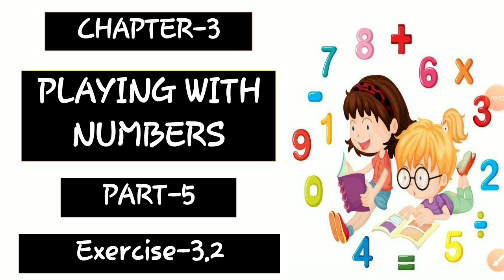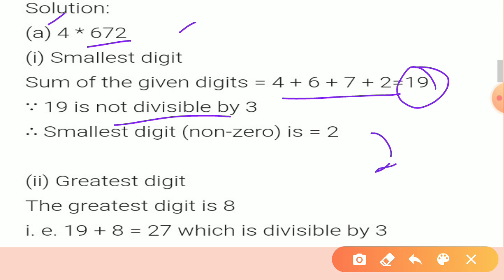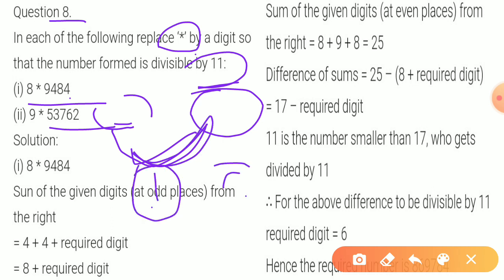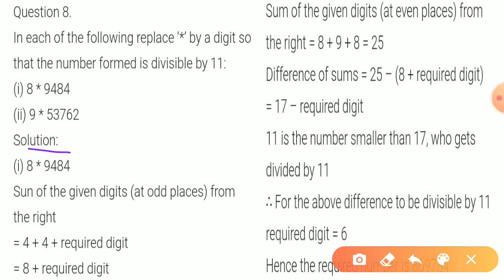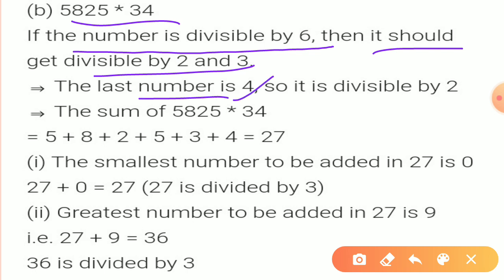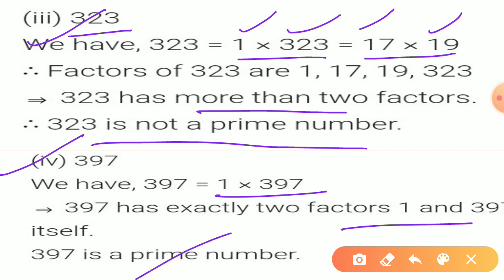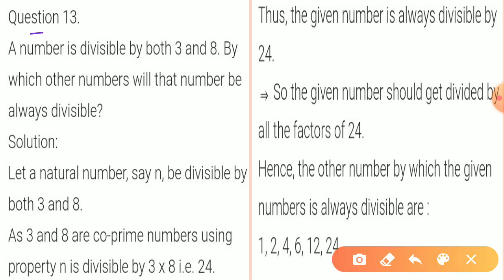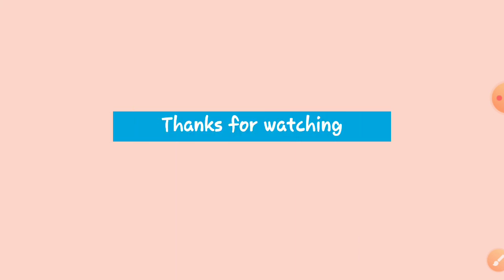Class 6th | Maths (M.L.Aggarwal) Ch-3 || Playing With Numbers || Part-5| Ex-3.2 (Q6 to Q14)| Lec.-31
In this video i am explaining you class 6 maths ||(M.L.Aggarwal) Ch-3 || Playing with Numbers || Part-5| Exercise-3.2 | Lecture 31

After watching the video you understand the concept behind the questions and you can easily solve them
This video lecture has mix ( English + Hindi) language